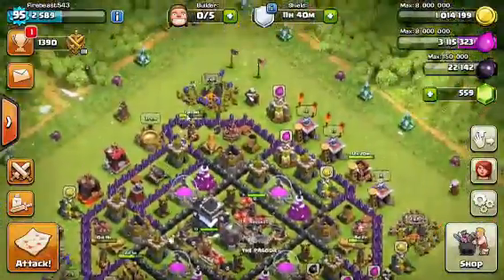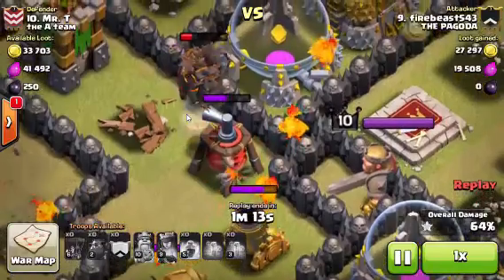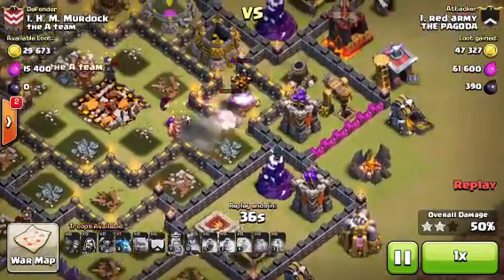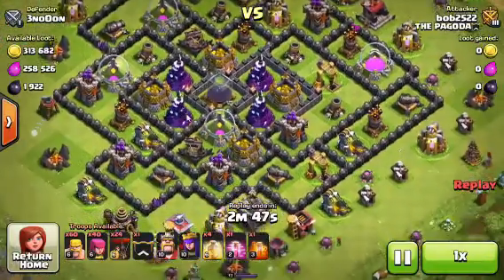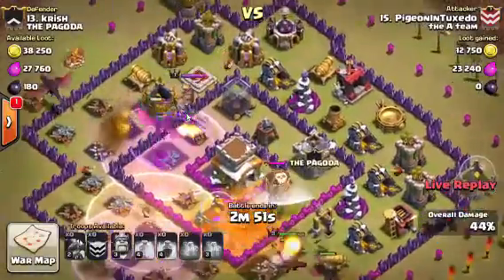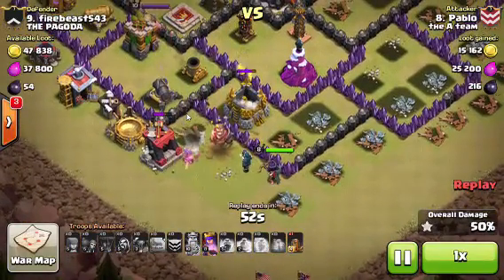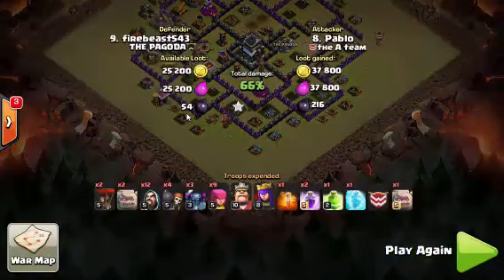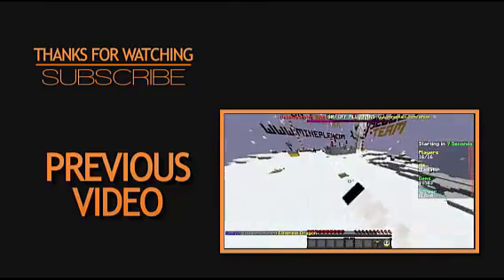Clash of Clans#2 Best Defensive Th9 Base!!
Hey guys i hope u enjoy the video tell me if u want more of these videos in the comments bye!!!